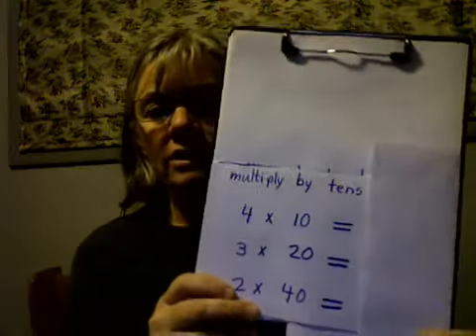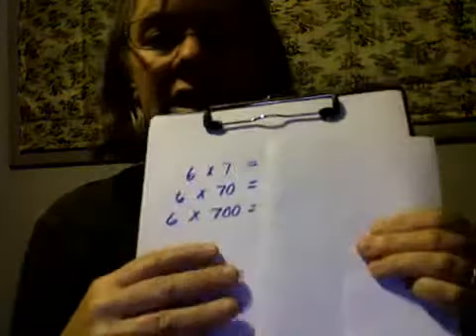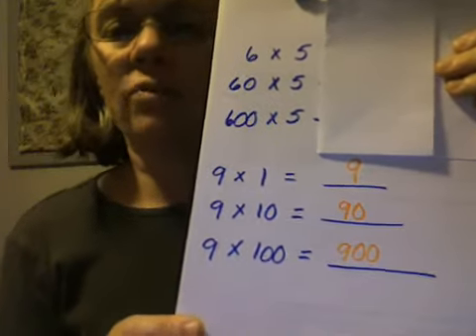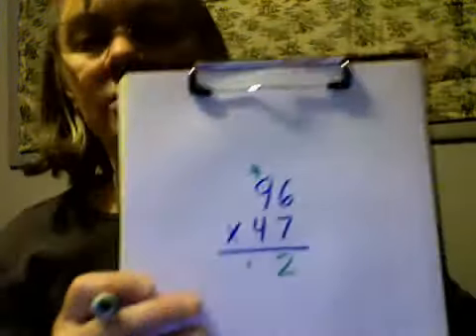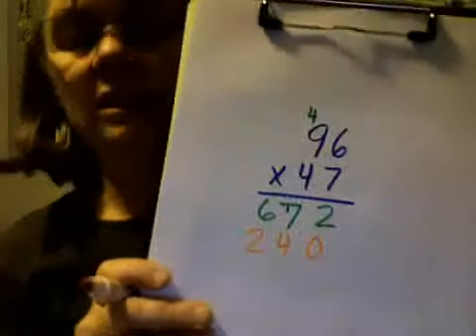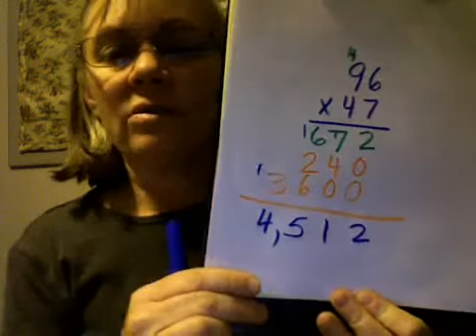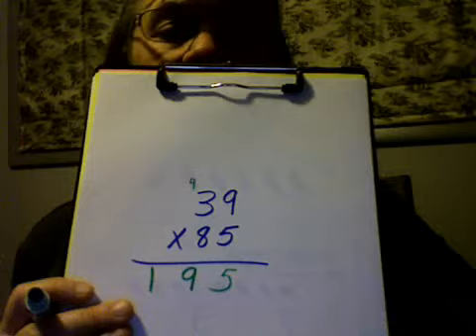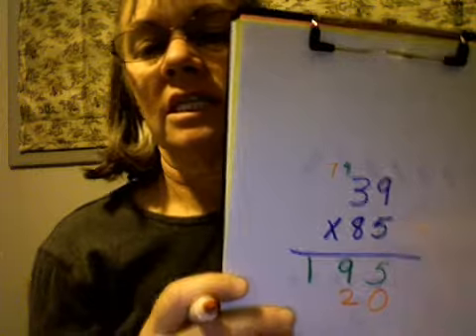Math in Focus lesson 3.2, part A2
Multiply a 2 digit number by a 2 digit number.